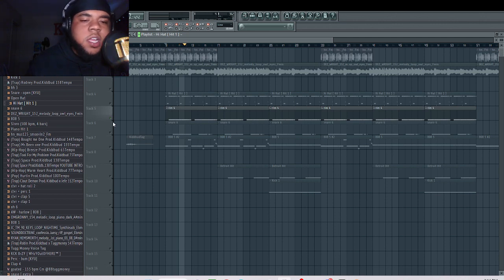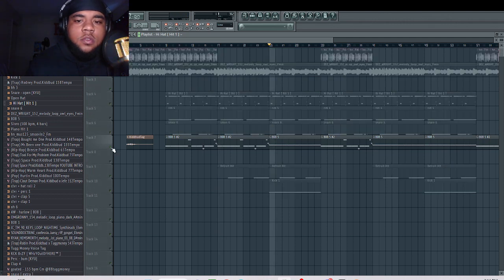Breaking Down A Boston Richey Type Beat!!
Breaking Down A Boston Richey Beat!!!
Prices
(Lease MP3 $25)